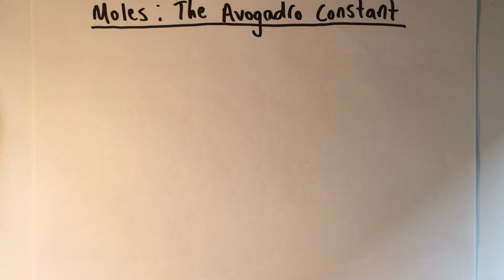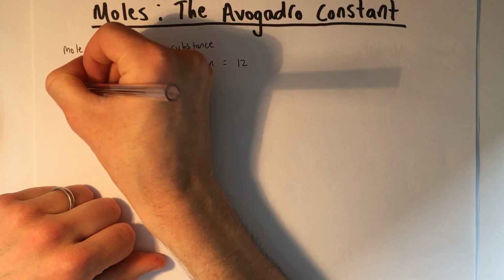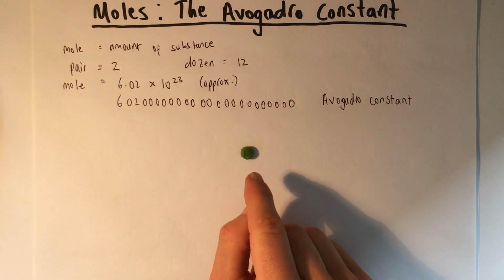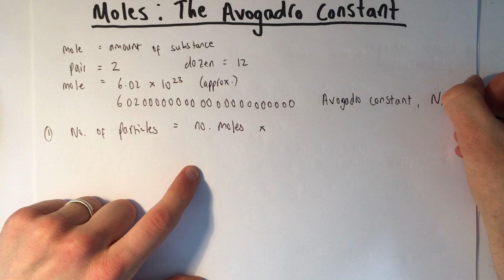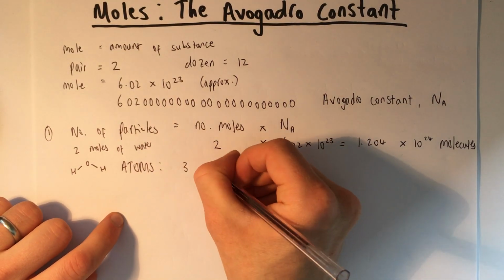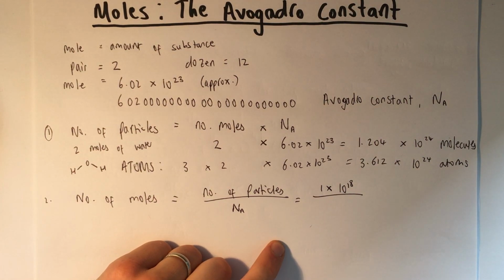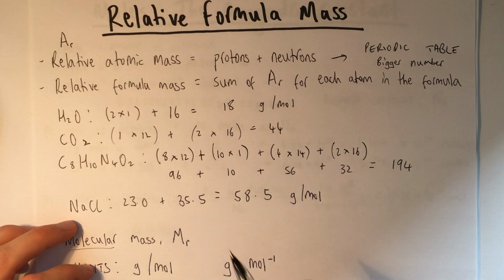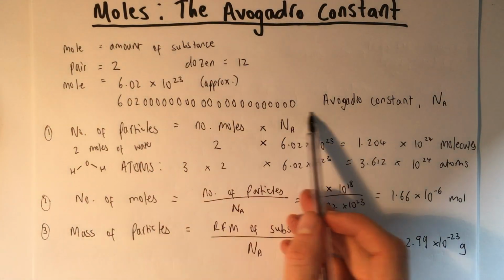Moles #1: The Avogadro Constant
The definition of the mole. The size of the Avogadro constant. Worked examples of how to use the Avogadro constant to calculate the number of molecules or atoms in a substance, the number of moles of a substance and the mass of a single molecule of a substance